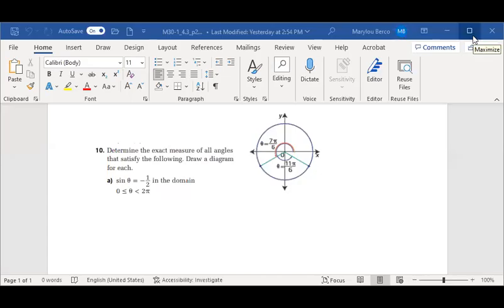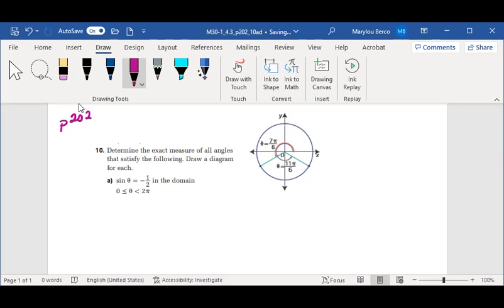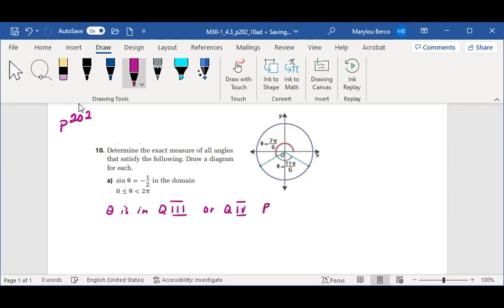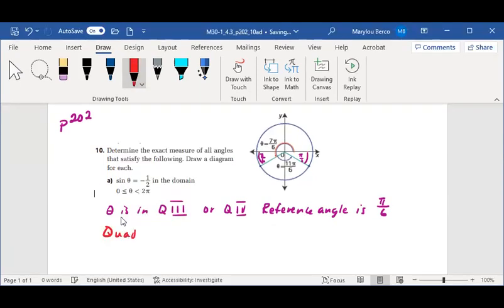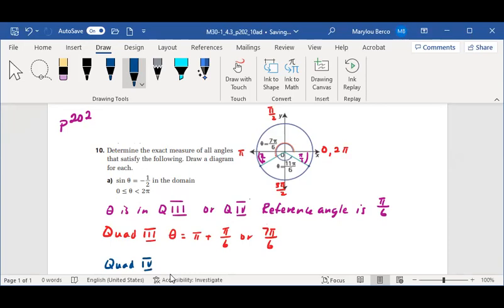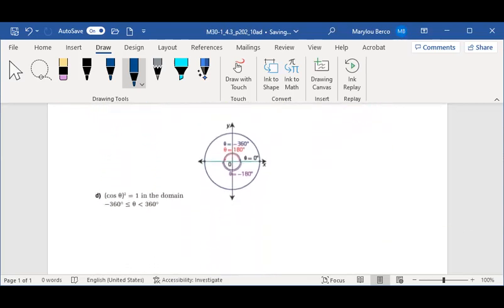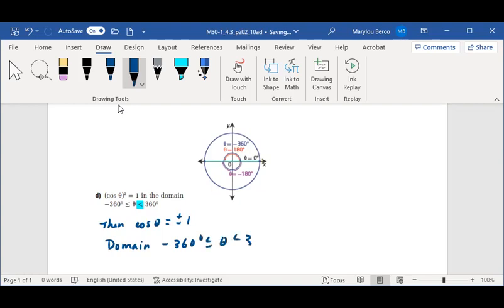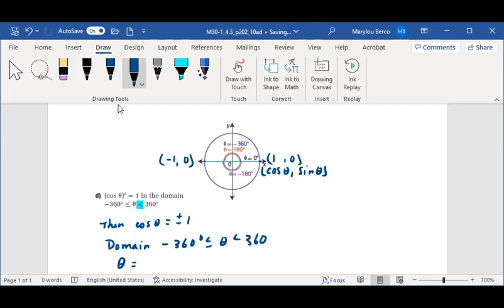M30 1 4 3 p202 10ad